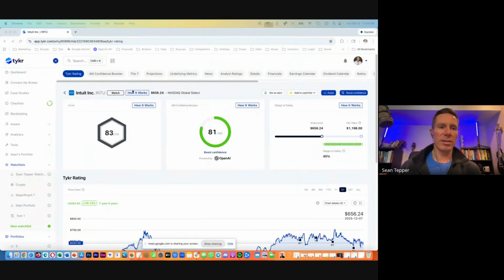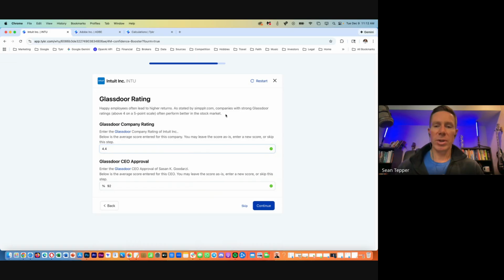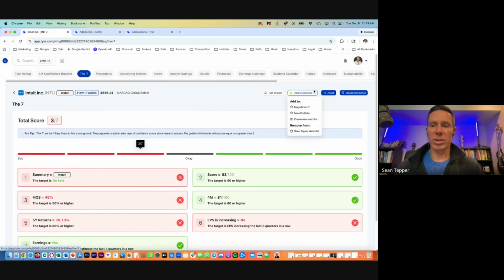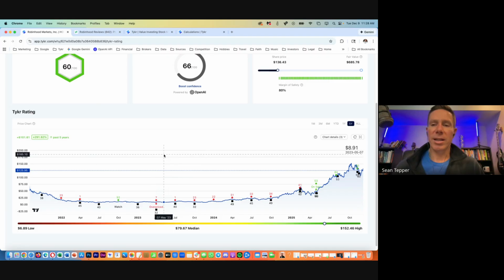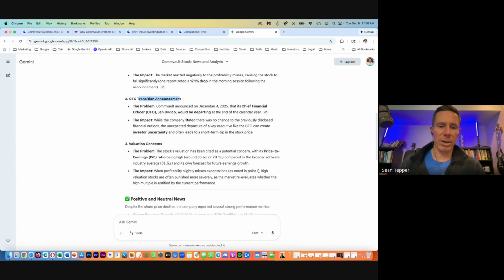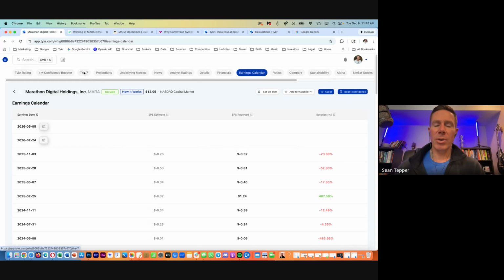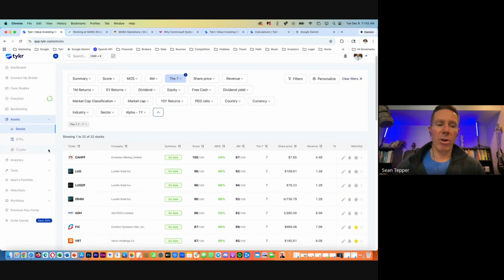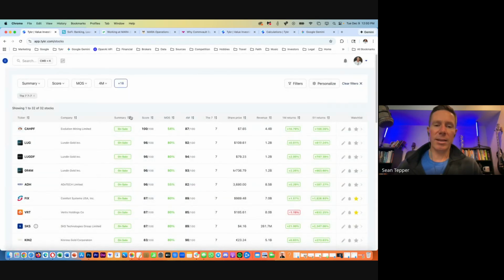Live Stock Review - HOOD, SOFI, CVLT, LRN, MARA, and INTU.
In this webinar, I review stocks including Robinhood (HOOD), SoFi (SOFI), Commvault (CVLT), Stride (LRN), Marathon Digital (MARA), and Intuit (INTU).

Steps:

1. How to know the difference between a good stock and bad stock in 60 seconds
2. How to not lose money in the stock market
3. How a Janitor built up a portfolio of $8,000,000 (And you can too)